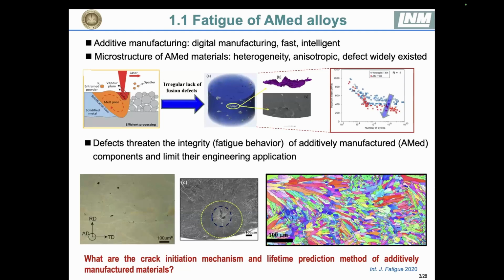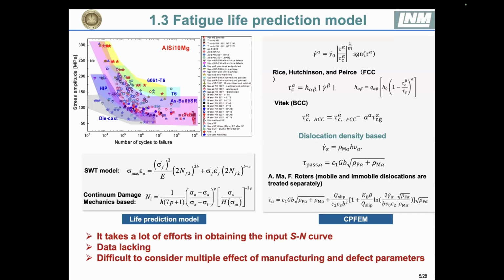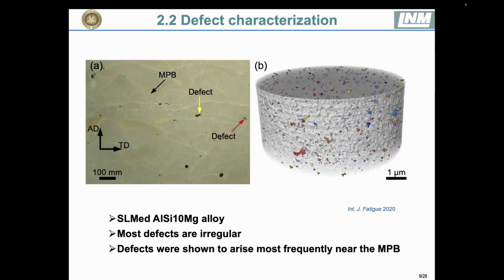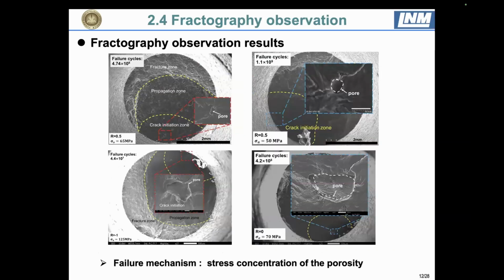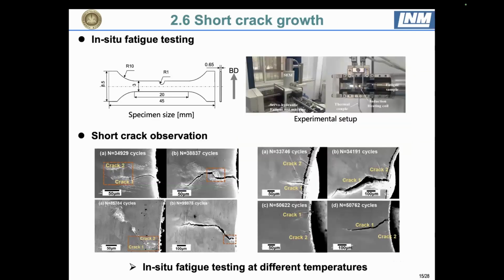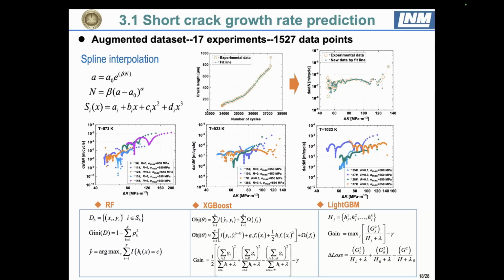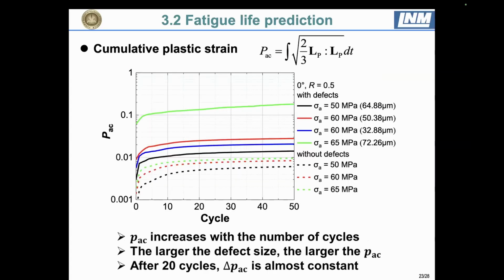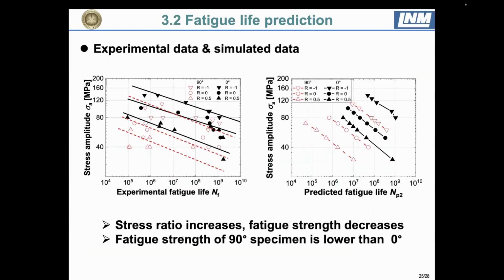PREDICTION OF FATIGUE LIFE AND SHORT CRACK GROWTH RATE BASED ON CRYSTAL PLASTICITY FINITE ELEMENT ME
Qian, Guian; Zhang, Jiamei; Zhang, Ningyu; Li, Ruiyang